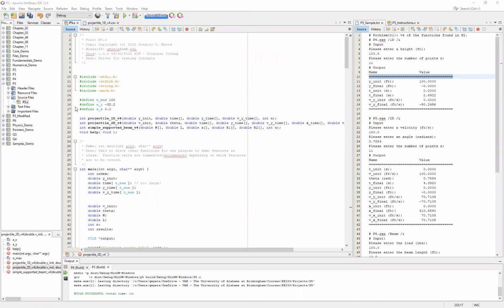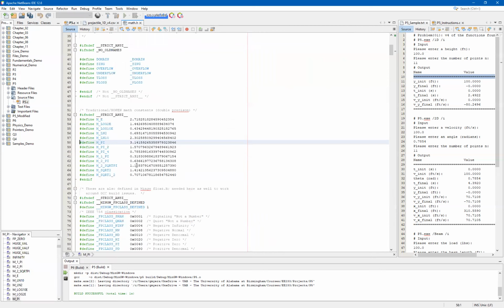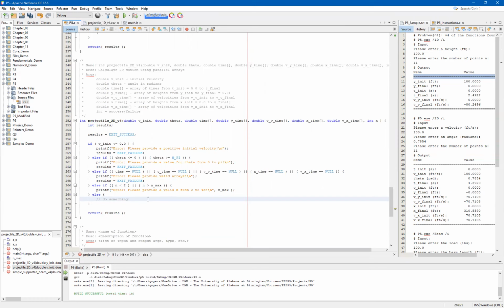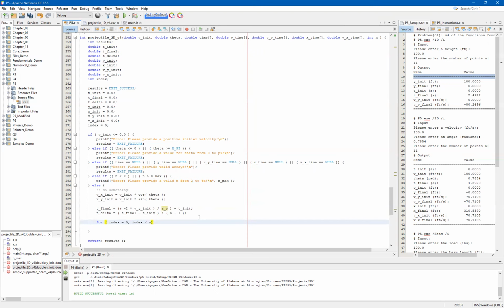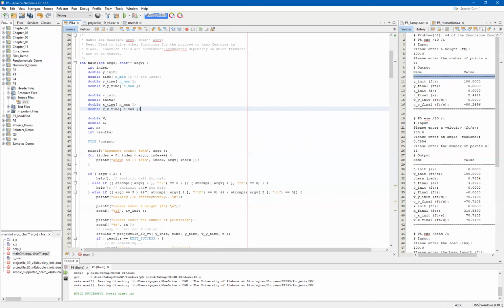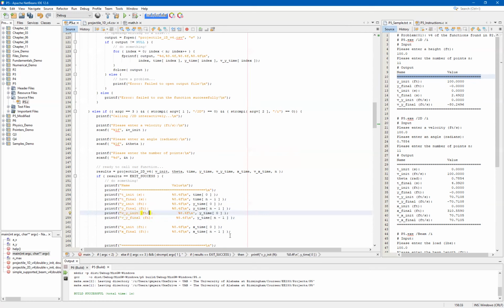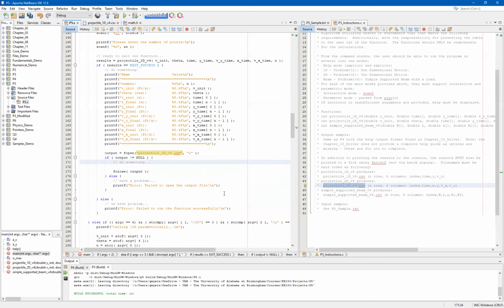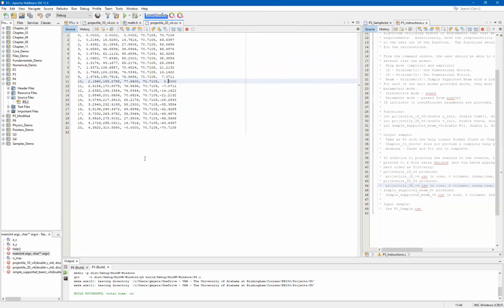Fundamentals_Demo (P5 Writing Functions #2 of 3)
Errata:
Added results = EXIT_FAILURE; after checking the validity of n.